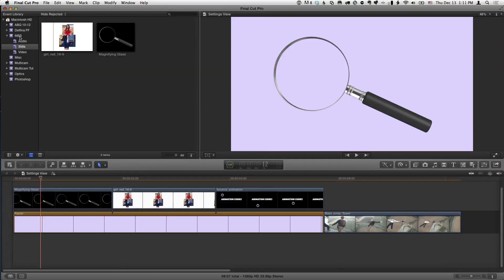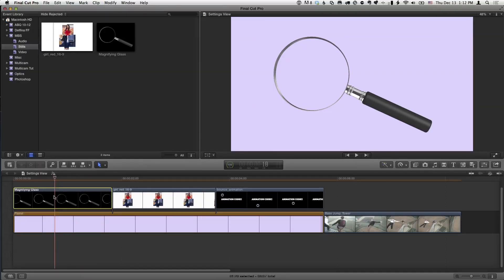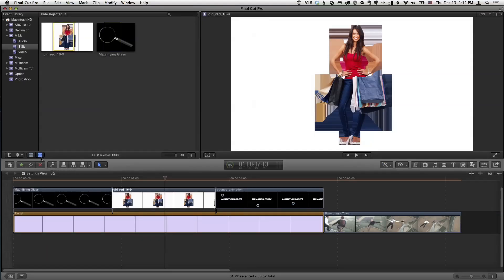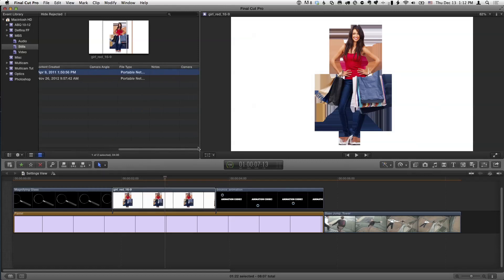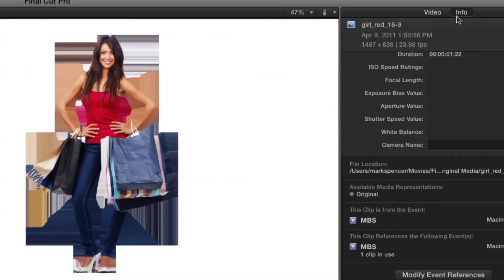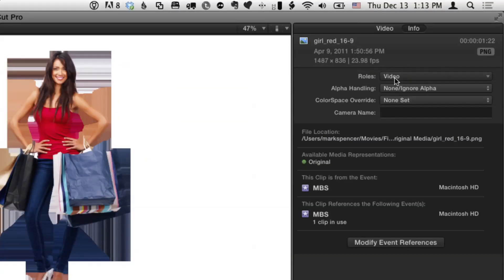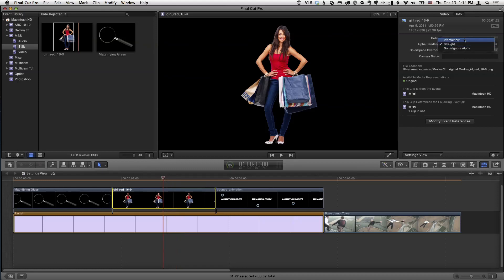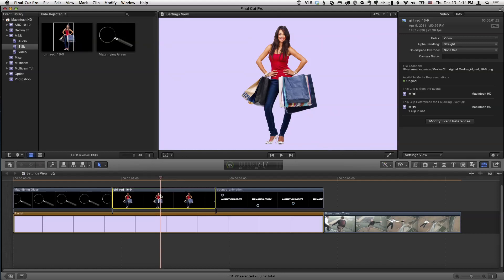MacBreak Studio: 200th Episode!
In this, our 200th MacBreak Studio episode, Steve and Mark discuss how to change Final Cut Pro X's interpretation of graphic files and video clips.